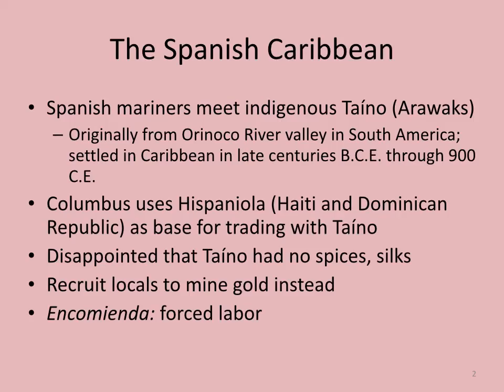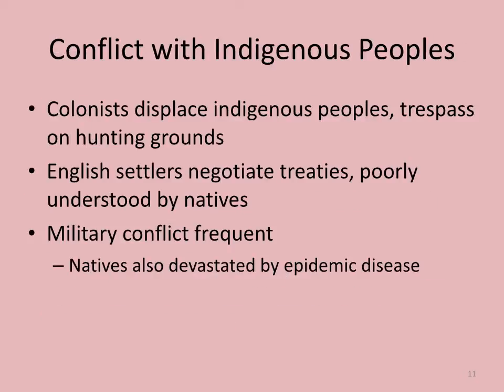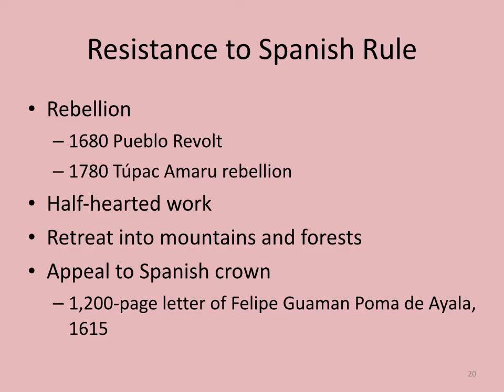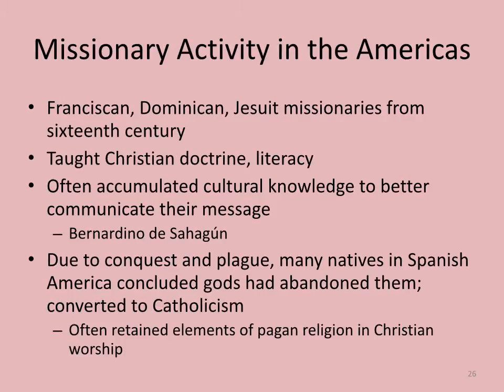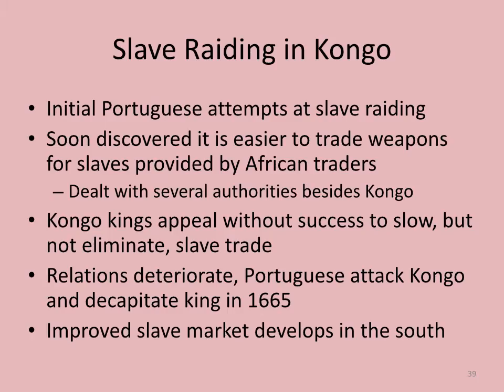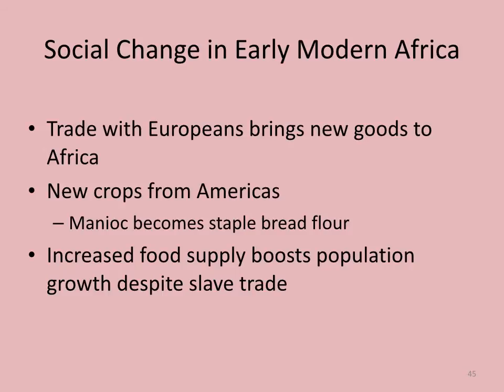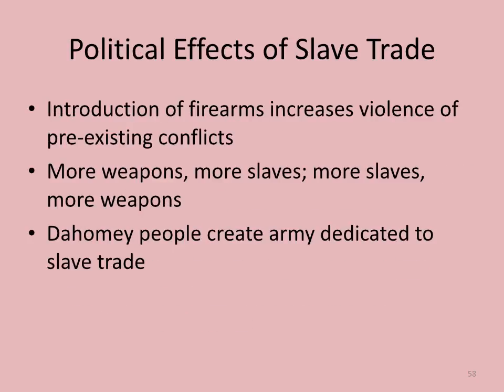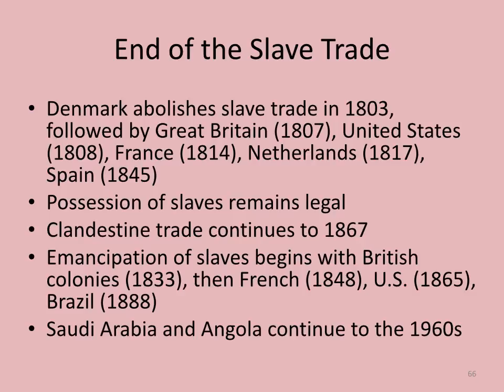Americas and Africa Week 15